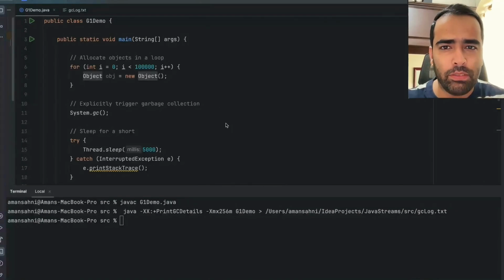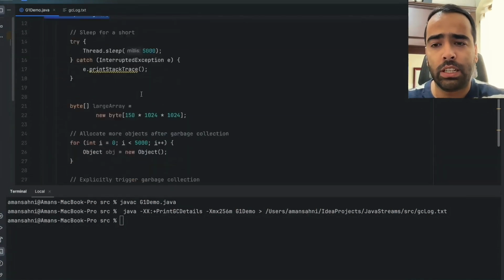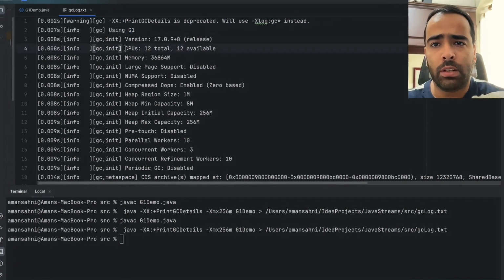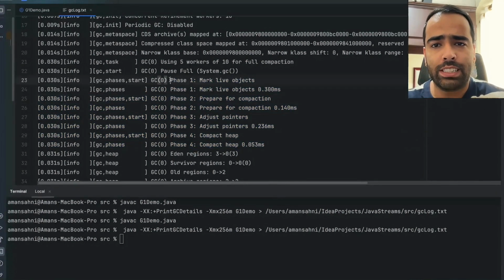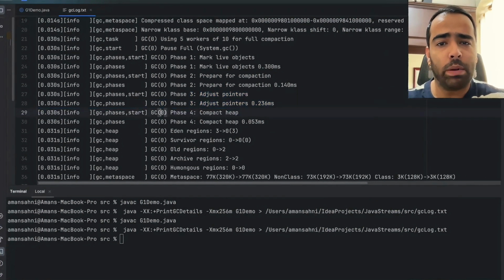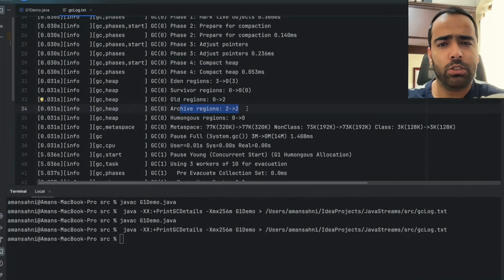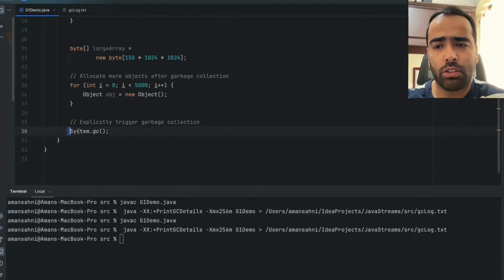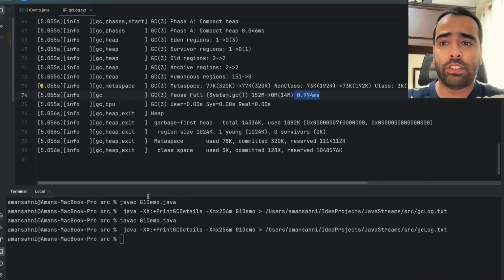Internal Working of Java's G1 Garbage Collector: Phases and Heap Regions Explained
Welcome to Internal Working of Java's G1 Garbage Collector: Phases and Heap Regions Explained video.

In this comprehensive guide to the Garbage-First (G1) Garbage Collector, we delve into its distinct phases and heap regions to provide a clear understanding of how it manages memory in Java applications.

Join us as we explore each phase of the G1 Garbage Collector, including marking live objects, preparing for compaction, adjusting pointers, and compacting the heap.

Additionally, we'll uncover the various heap regions utilized by the G1 Garbage Collector, such as Eden, Survivor, Old, Archive, and Humongous regions, and discuss their roles in optimizing memory usage and minimizing fragmentation.

Whether you're a Java developer seeking to optimize memory management or simply curious about the inner workings of the G1 Garbage Collector, this video offers valuable insights to enhance your understanding of Java memory management.